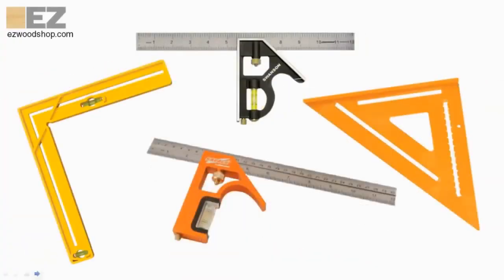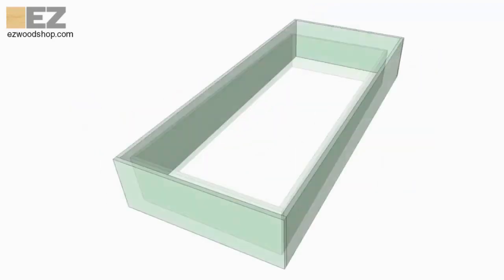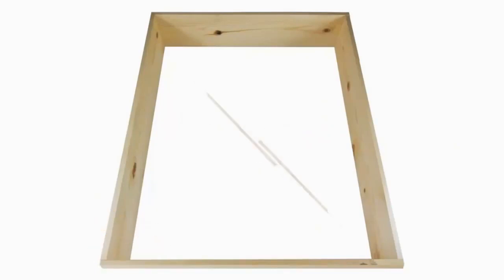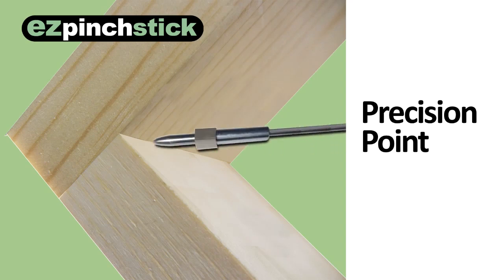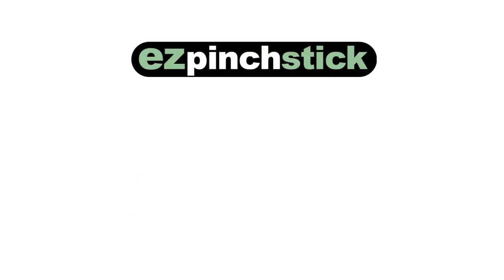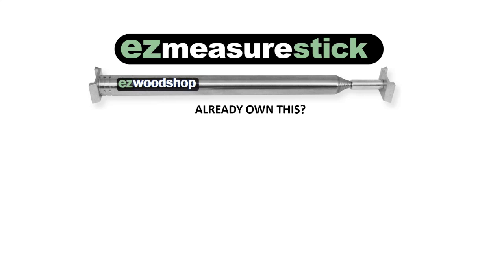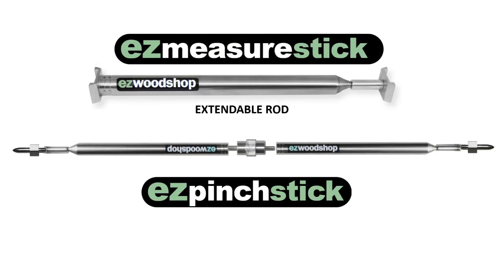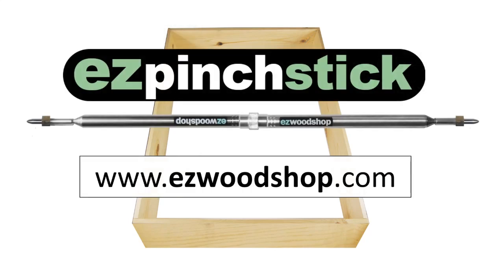Building Cabinets - Square Up Corners with EZ Pinch Stick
Keeping things square when building cabinets can be a challenge. Woodworking squares and triangles do a nice making the smaller projects I build straight and true. But for larger cabinets and bookcases, these tools can be misleading. They’re simply too small to show whether a project is square – or not.

Experienced woodworkers know that the best way to avoid a crooked cabinet is to measure the diagonals of the box. If both measurements are exactly the same, the cabinet is square. However, measuring from corner to corner can be difficult. I've tried using a tape measure, but I've never found this method to be reliable. I've also tried making a jig from scrap wood, but I've never found this method to be reliable.

That’s why I created the EZ Pinch Stick. It’s a unique measuring tool that lets you check the diagonals of a large box or cabinet with speed and accuracy.
The sharp tip extends deep into the cabinet, giving you an extremely precise reading between opposite corners. If you discover your cabinet is out of square, simply nudge the corners and check the diagonals again. Using the EZ Pinch Stick is quick, which means you'll have plenty of time to adjust the square of your cabinet before the glues dries.

The EZ Pinch Stick uses the same extendible rod found in my EZ Measure Stick. That means one tool can easily be converted to the other. If you already own the EZ Measure Stick, you can purchase the EZ Pinch Stick Add-On kit to make the conversion.

The EZ Pinch Stick includes:
(2) Extendable rods, which give you a maximum measuring area of 92 inches!
(1) Center coupling screw
(2) Removable corner tips

The ADD ON kit includes:
(1) Extendable rod